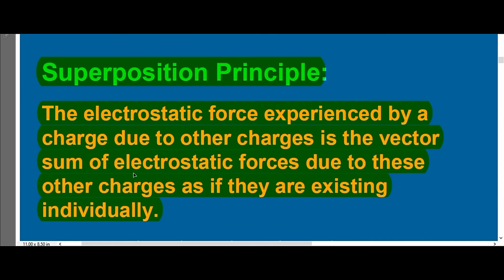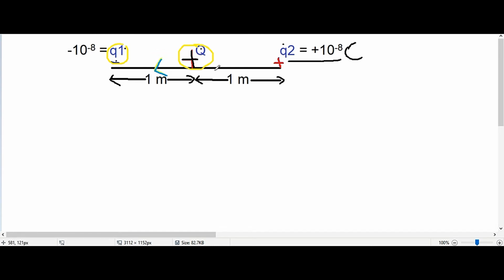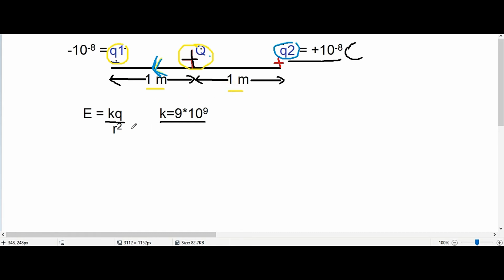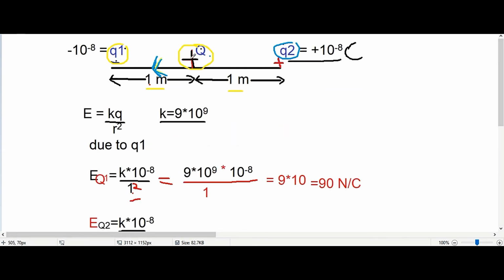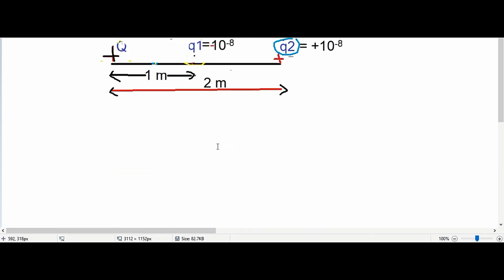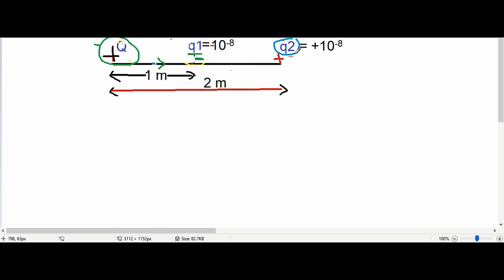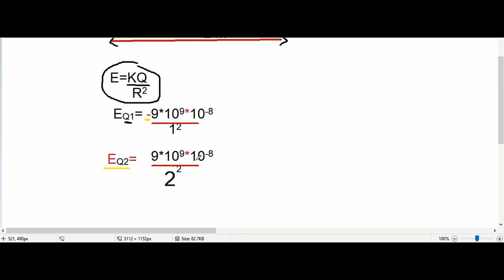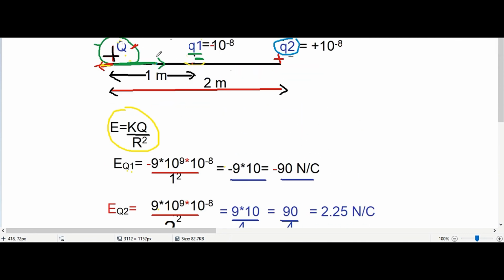CLASS XII: CHAPTER- ELECTRIC CHARGES AND FIELDS: TOPIC- NUMERICALS OF ELECTRIC FIELD